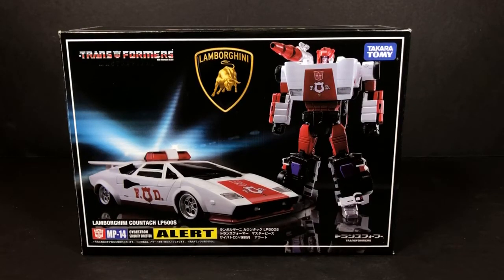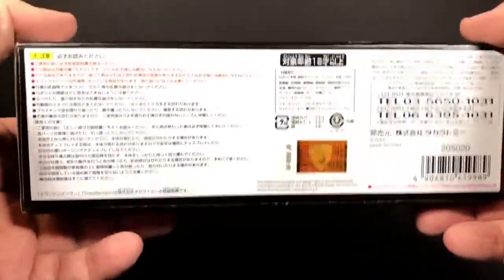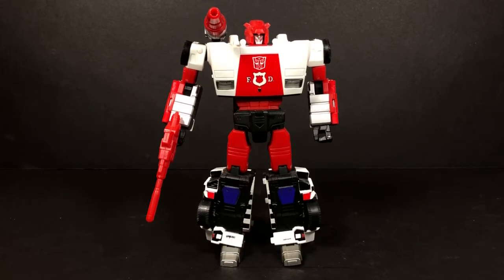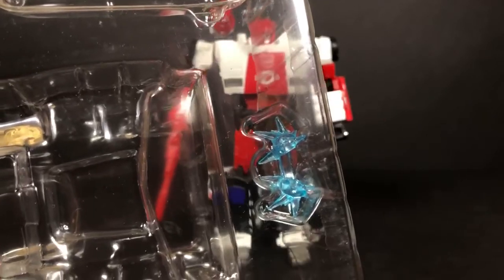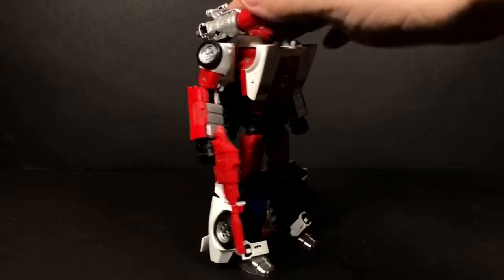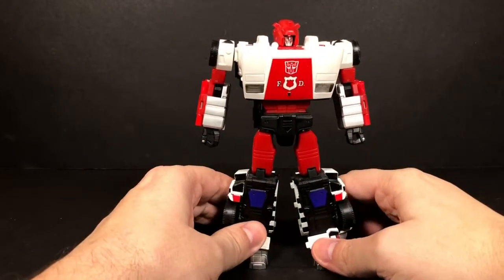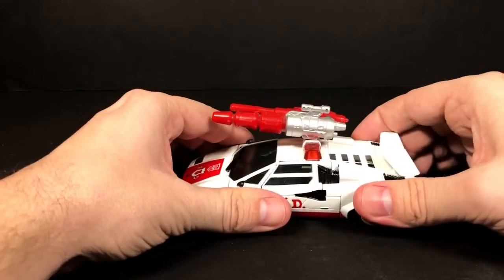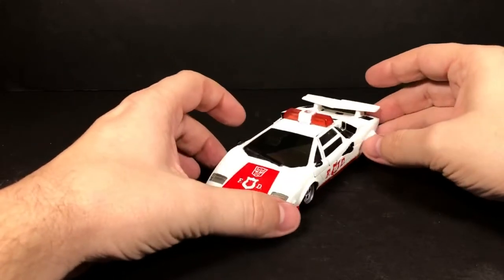The Daily Review 106: Masterpiece Theater: MP-14 Red Alert (Alert)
MP-14 Red Alert (Alert)